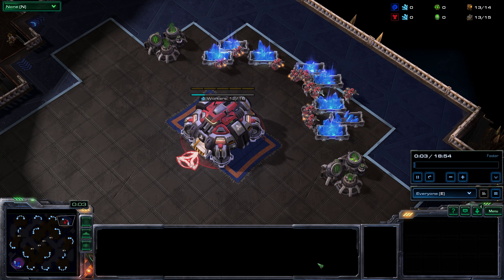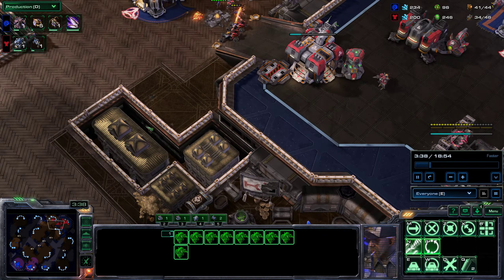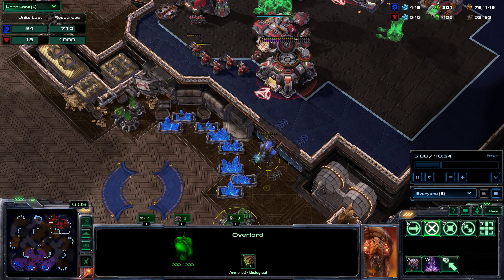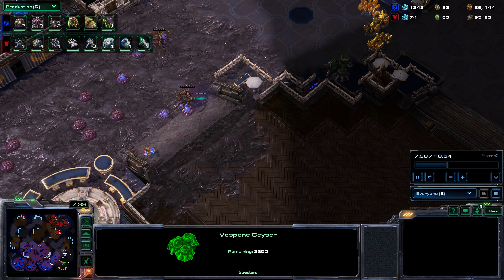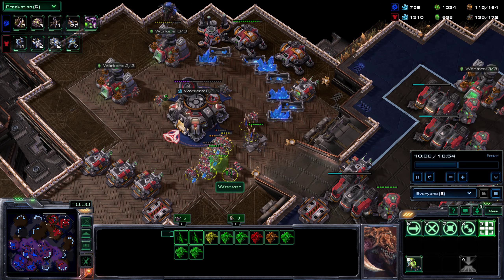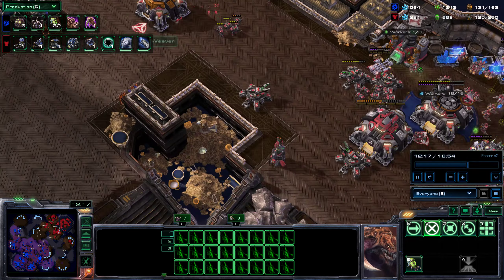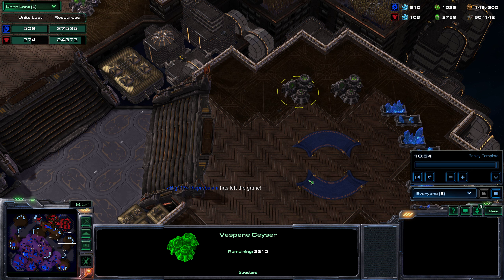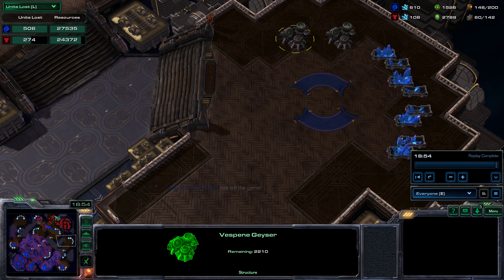So Many Ultras